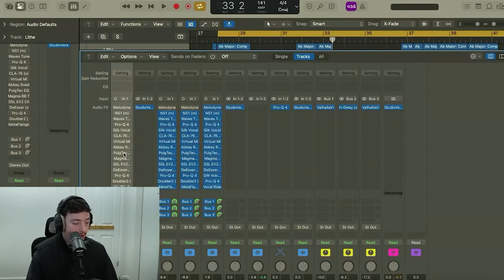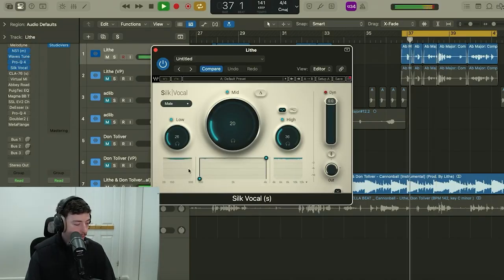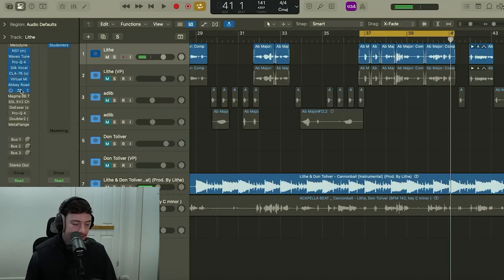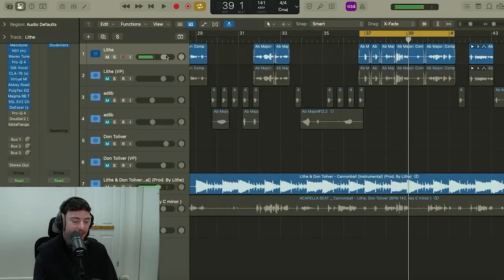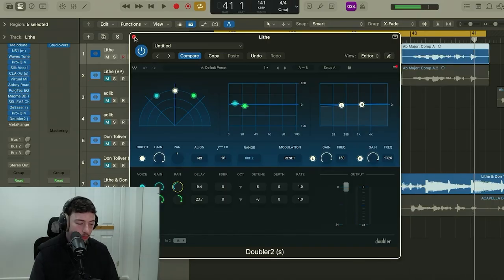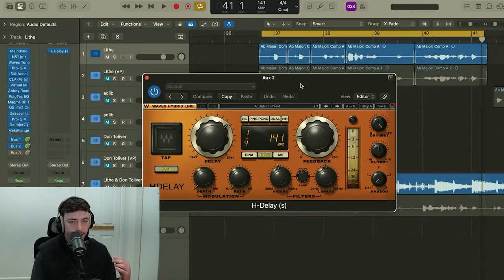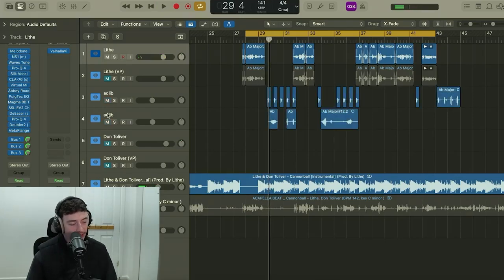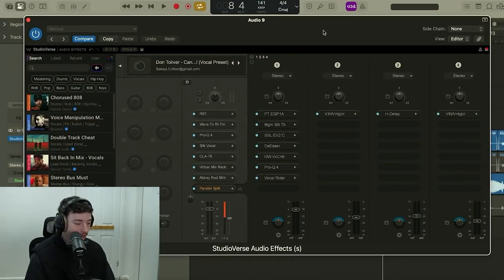How To Sound Like Lithe (VOCAL PRESET DOWNLOAD)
Vocal presets, mixing & mastering tools made by me.
Everything I use to get radio-ready vocals.

🔥 The Ultimate Mixing & Mastering Pack (all my presets + what I use on every song)

Got a hit song and need a full content campaign to get eyes onto your pages?

If this helped, drop a comment with the artist you want next!